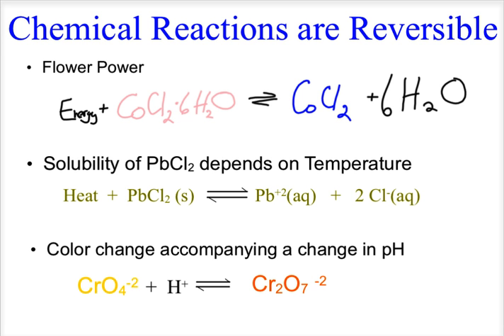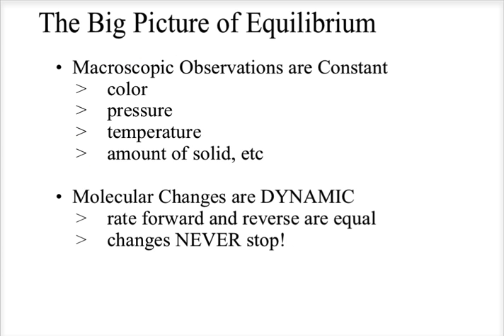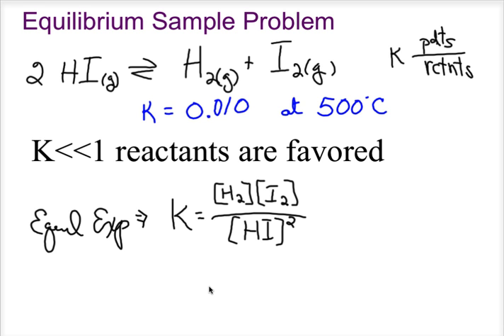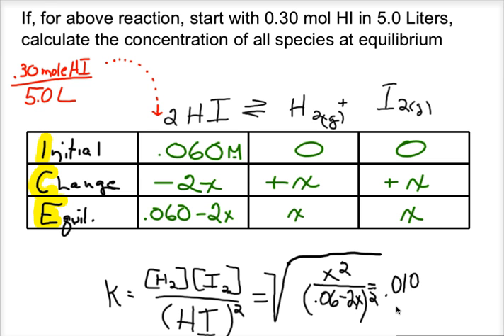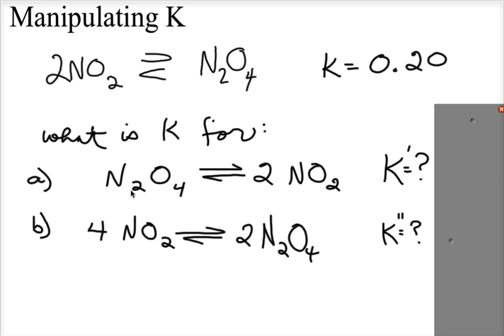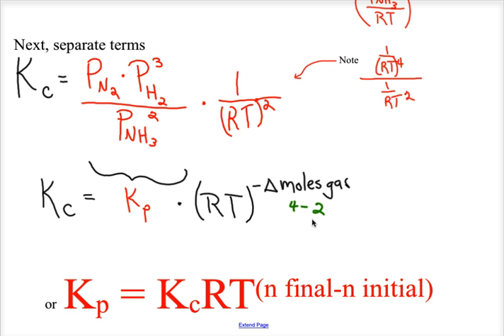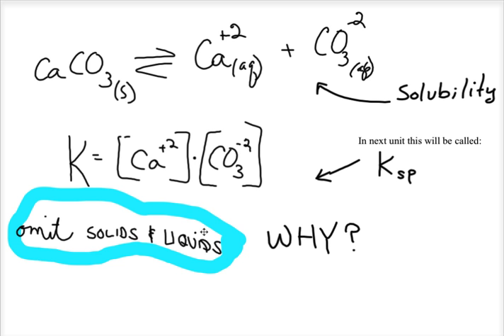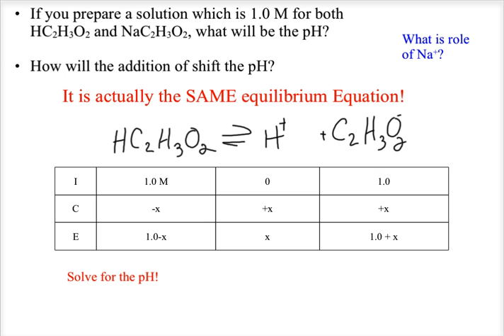AP Equilibrium Calculations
This is for AP Chemistry not Honors